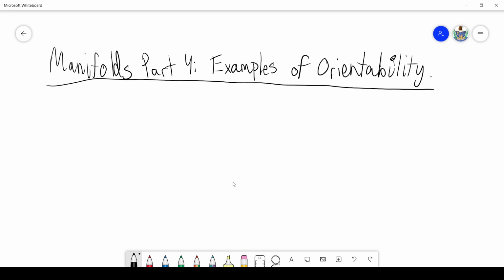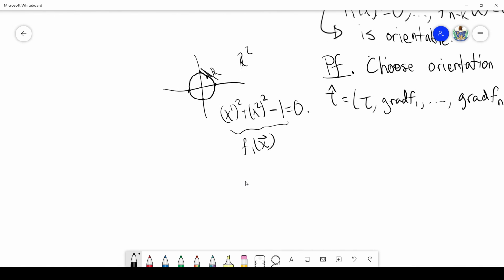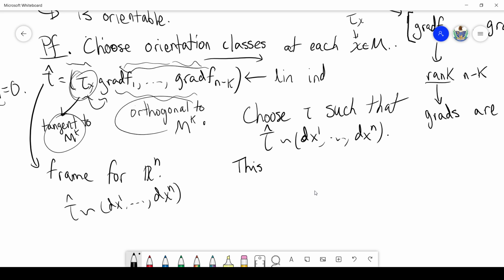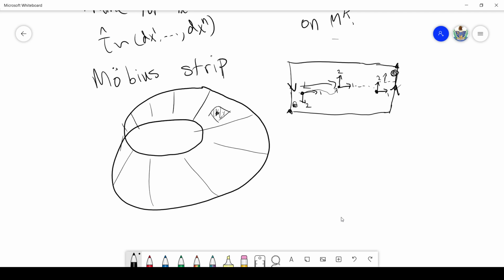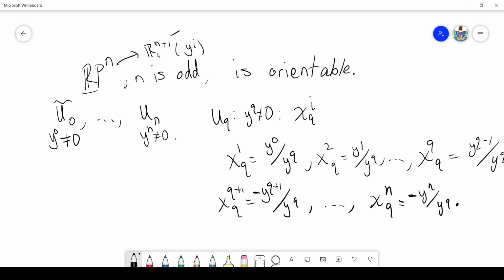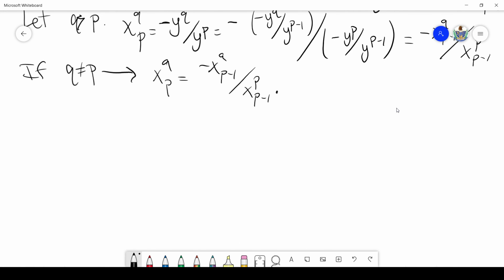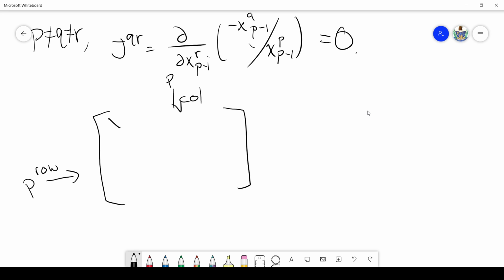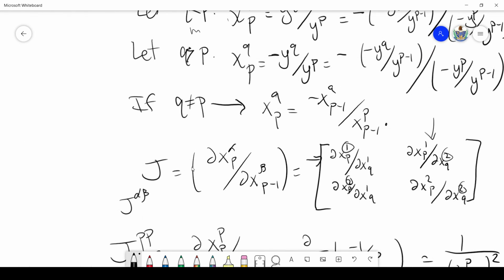Intro to Manifolds Part 4: Examples of Orientable Manifolds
Here we show that smooth non-singular surfaces and odd dimensional projective spaces are orientable, while the Mobius strip is not.